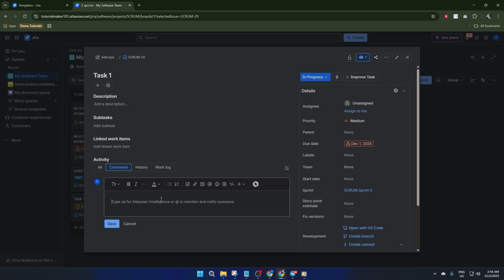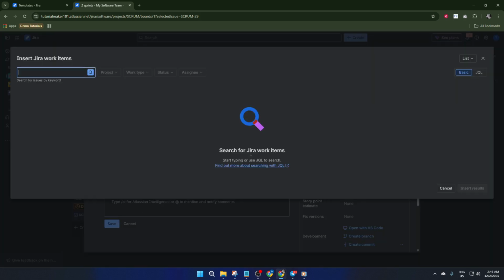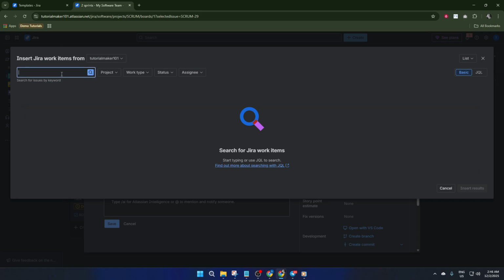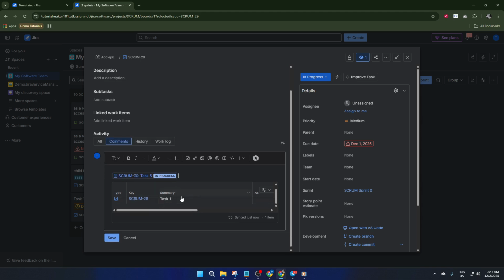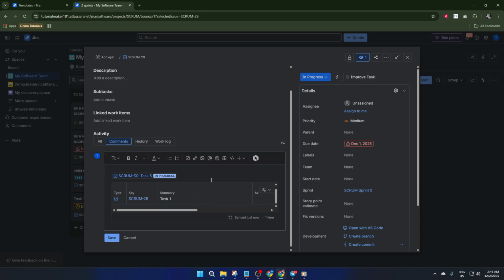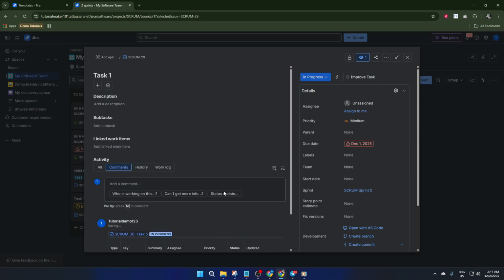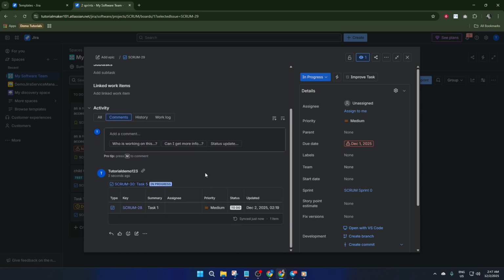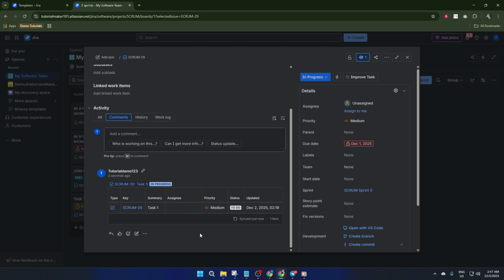How To Mention Jira Issues In A Comment (2026 Guide)